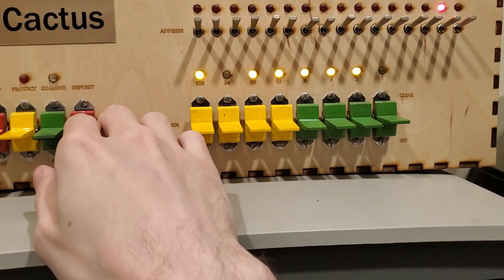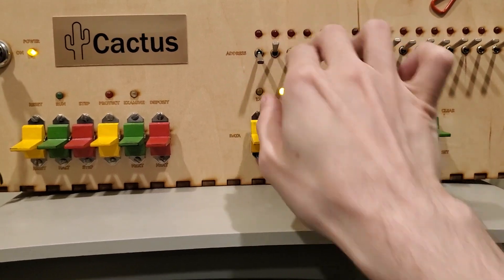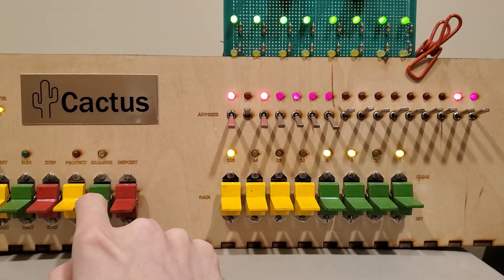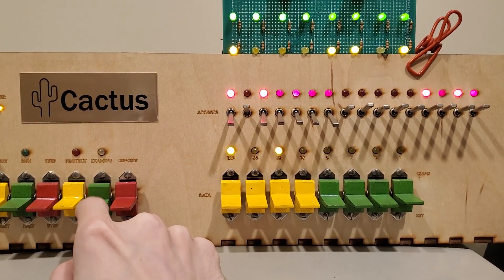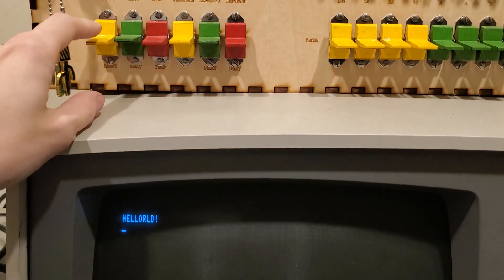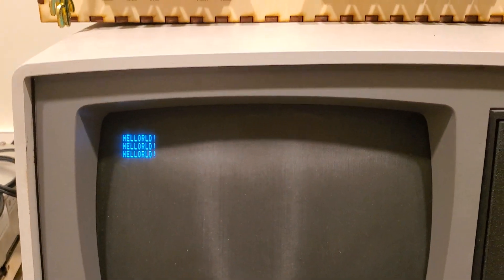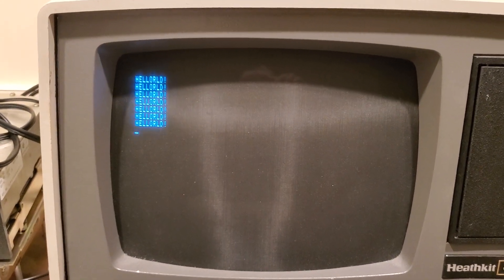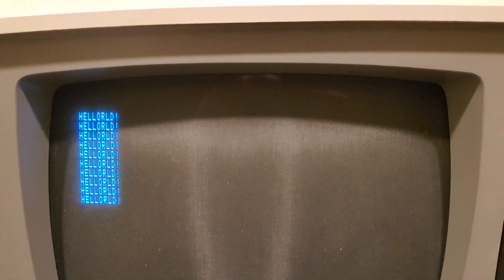Hellorld! on the Cactus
Programming Hellorld! on the Cactus.